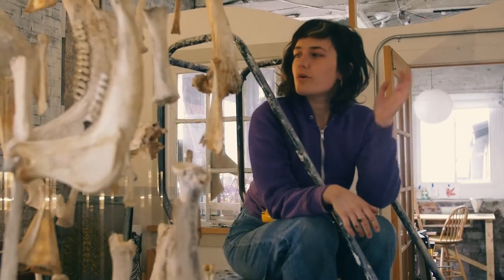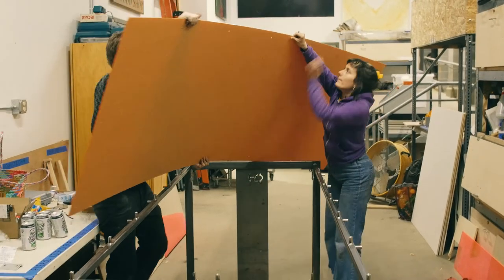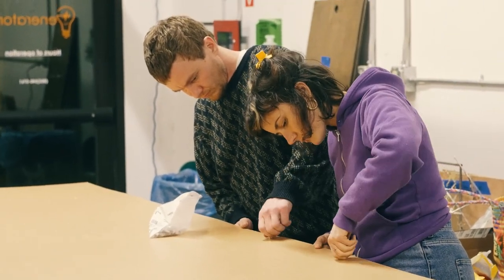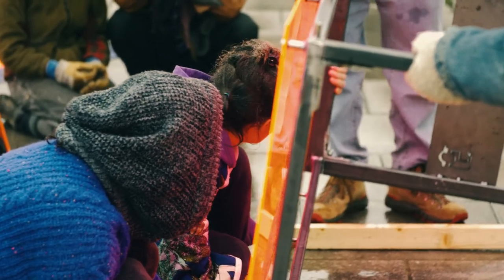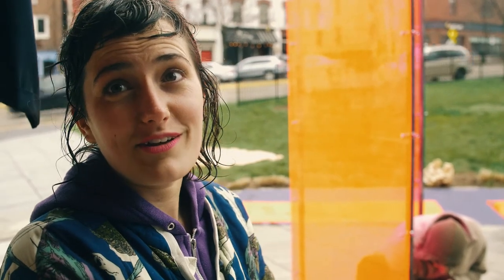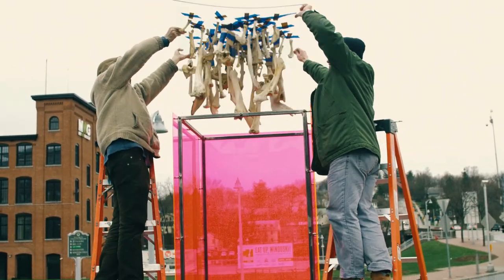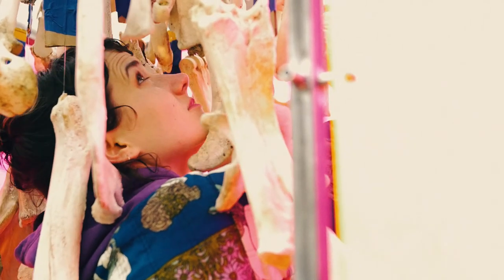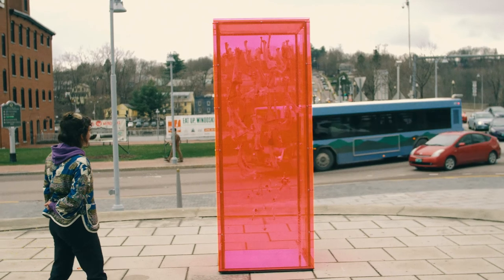Lydia Kern - "Perpetual Light" Install at Waking Windows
Vermont artist Lydia Kern installs her piece, "Perpetual Light" at Waking Windows 2018.

"Perpetual Light"
a relic of light and remains
acrylic, animal bones, steel, mirror
2018

Fabrication by Instigator Arts
Lighting by Patrick O'Shea
Made possible with support from Waking Windows and The Generator